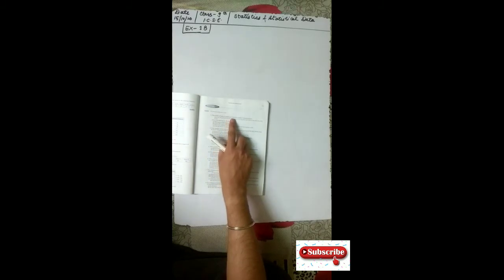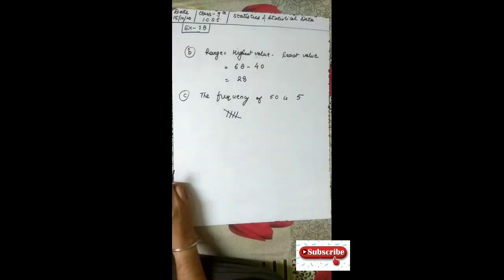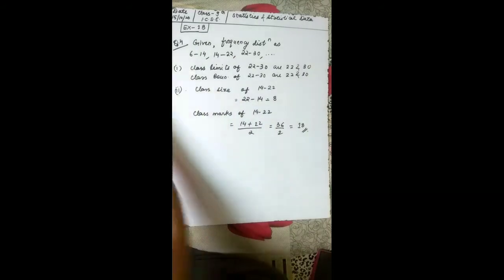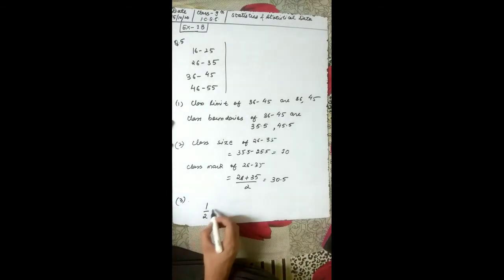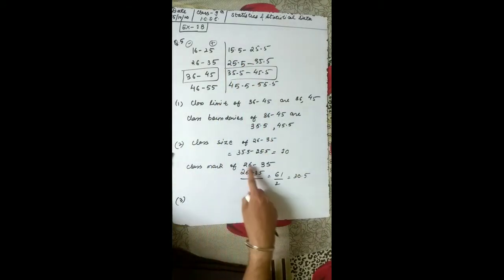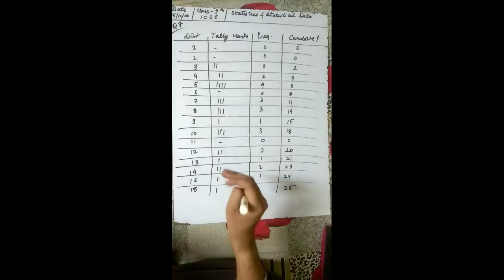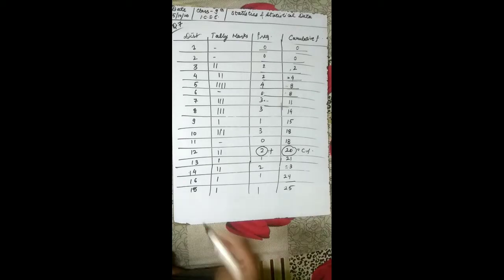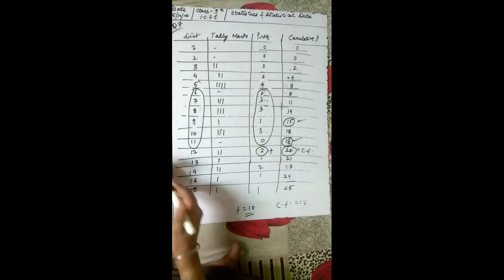CLASS - 9 ICSE STATISTICS AND STATISTICAL DATA PART - 3